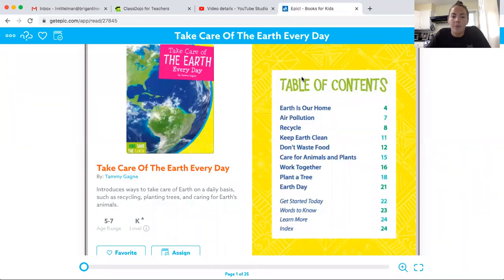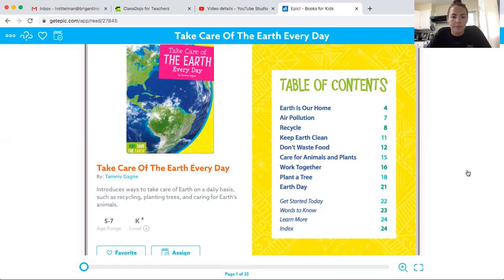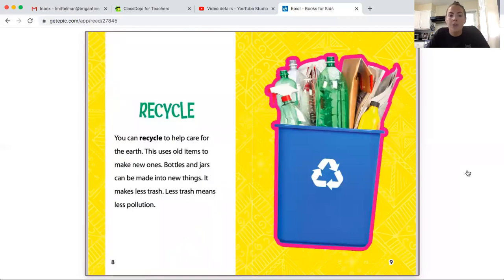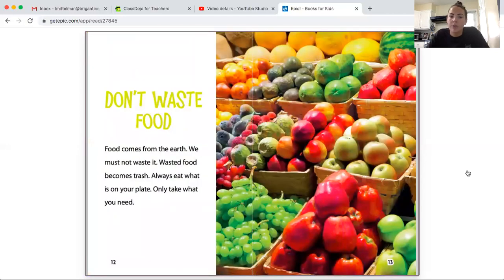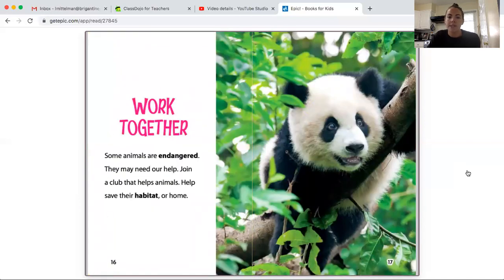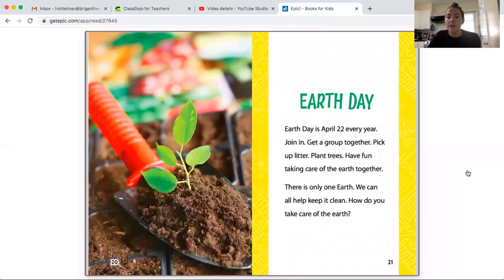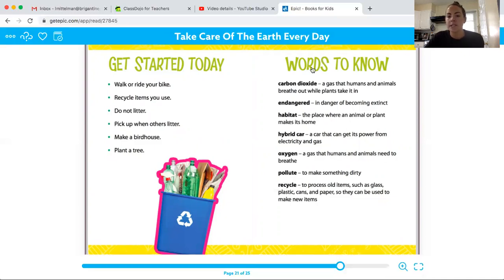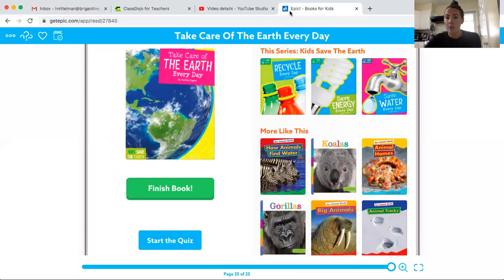Take Care of the Earth Every Day Read Aloud